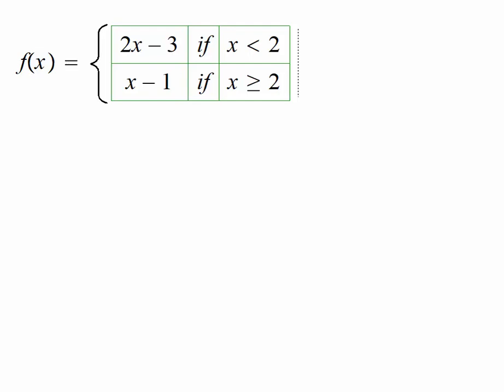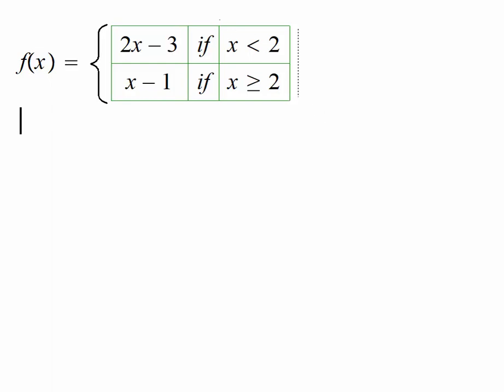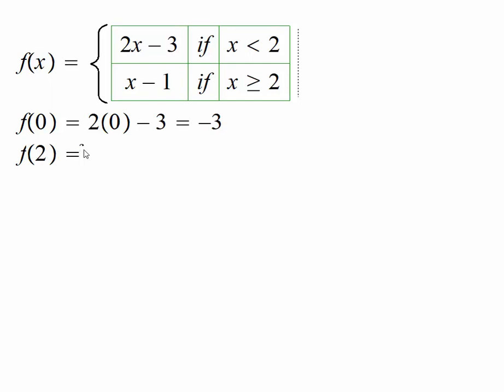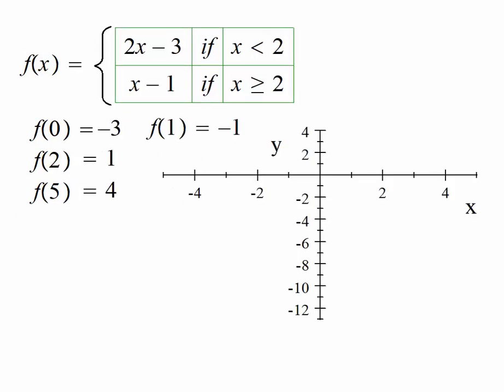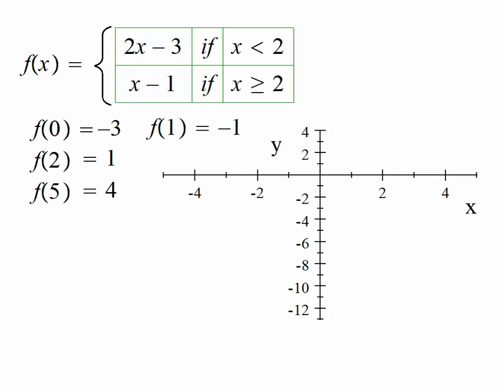Piecewise defined functions 1